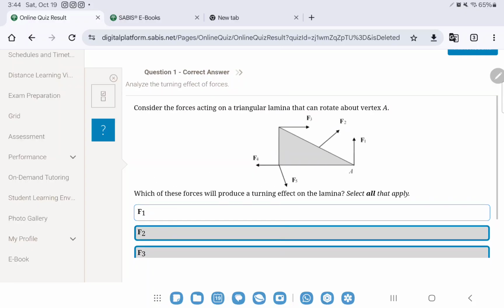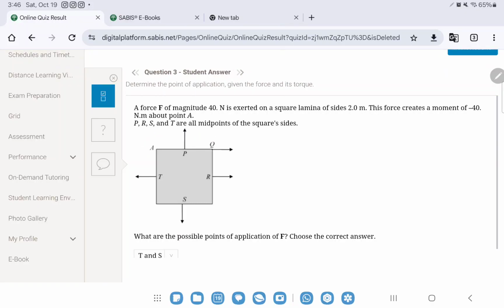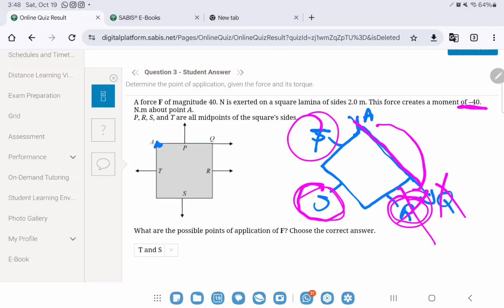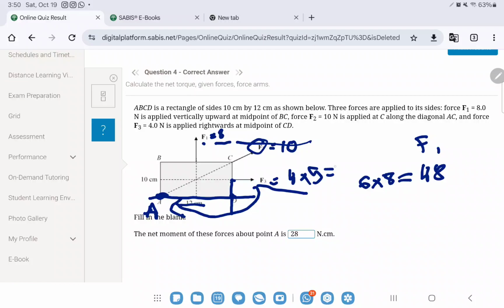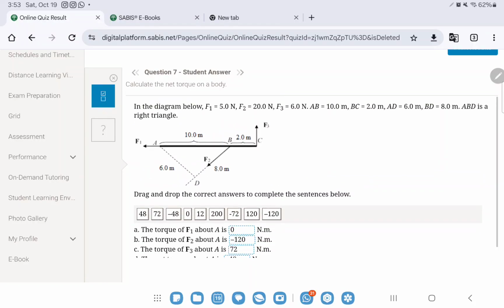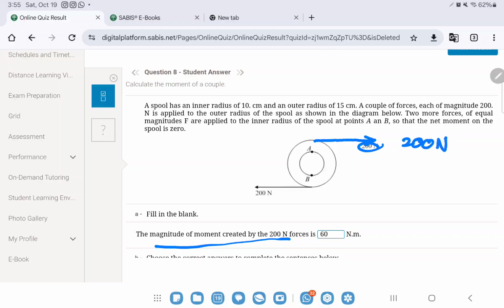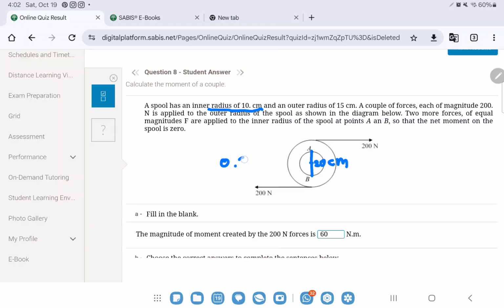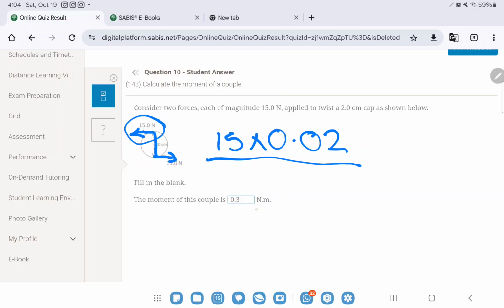physics per 4.1-4.8 quiz (explained by hala)